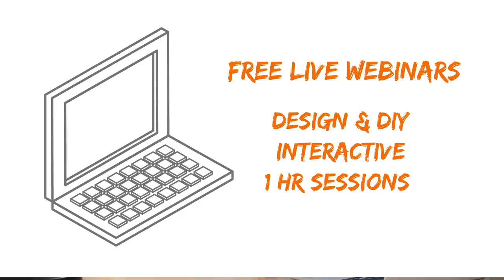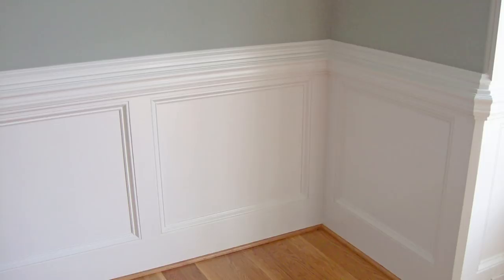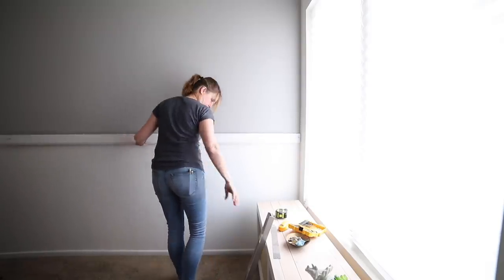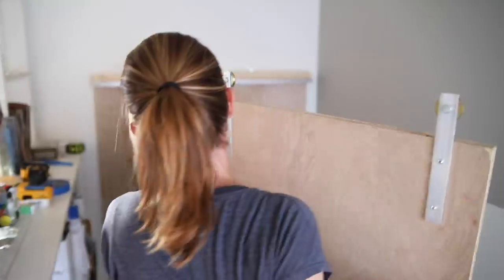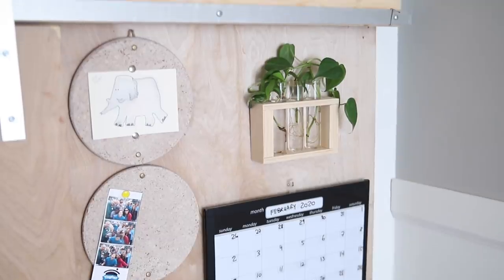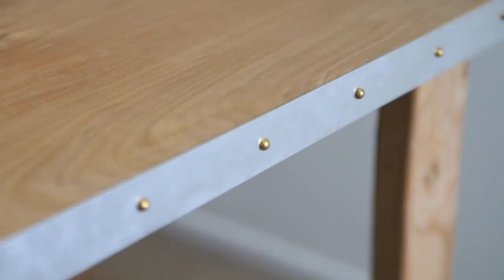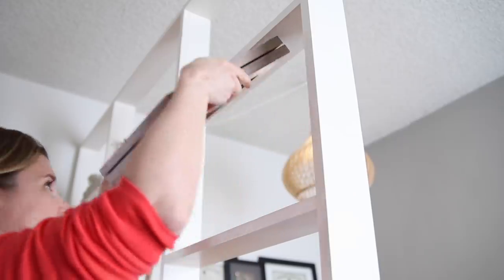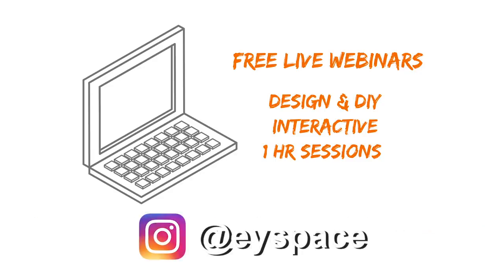Budget Small Office Makeover - Home Office Inspiration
You will get lots of tiny home office ideas and DIY renter-friendly home office decor ideas in this video, including how to have a hidden whiteboard, and office organization ideas, especially if your office space is very small.

*TIMESTAMPS
00:00 intro
00:40 DIY Dividing wall - IKEA billy bookcase hack
01:27 New Design Plan for the office
01:50 Wainscoting on the back wall
03:57 DIY Hidden whiteboard
04:44 DIY Barn door hardware
06:15 DIY Desk
07:39 New pendant lamp
08:23 Smart LED bulbs
08:49 DIY Double sided picture frame
09:04 Final reveal

\Here are some of the items I used in this makeover (most of the wood I already had):

Magnetic whiteboard

Smart LED light bulbs

Barn door hardware:
Patio Door roller kit (for wheels)
Stainless steel straws (for spacers)

Mini Pipe cutter

Regular Barn Door Hardware

Don't want to miss any of my content, and find out about product giveaways and other news??